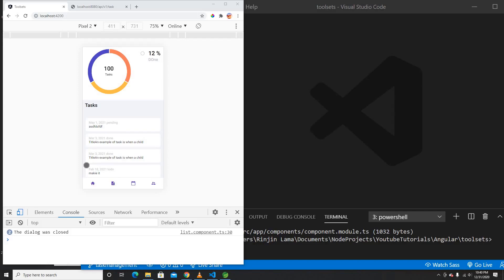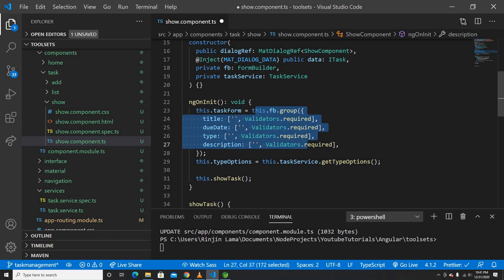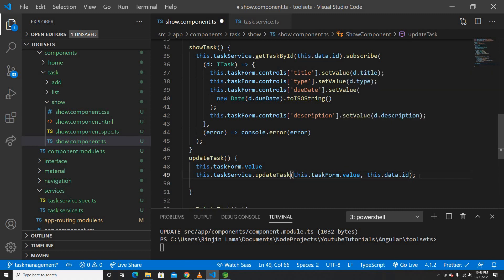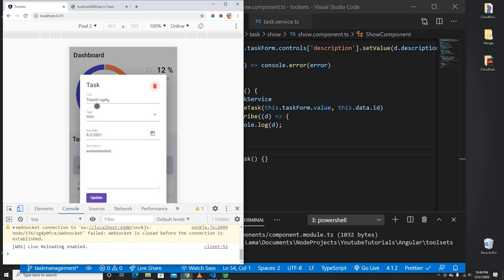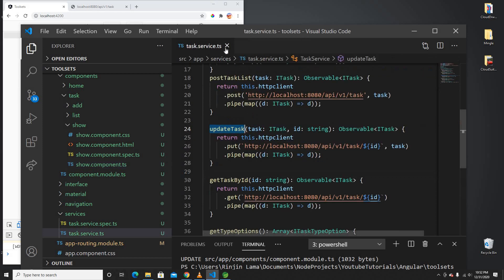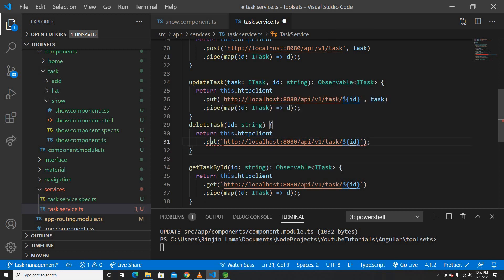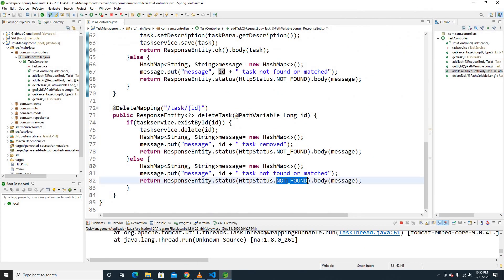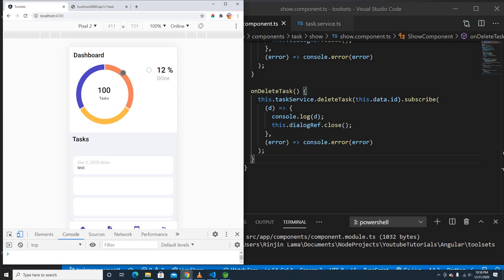Angular & Spring Boot Task Mgt App (CRUD) - Part 12 Angular Update & Remove